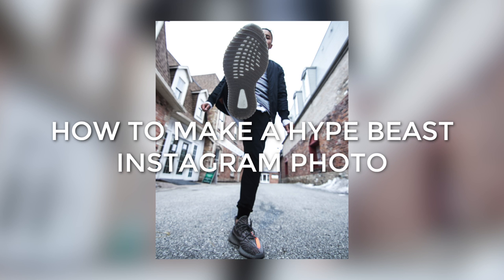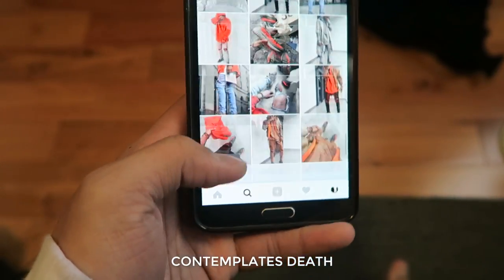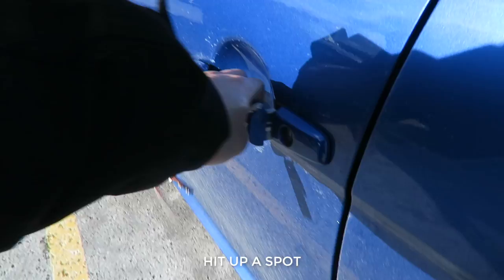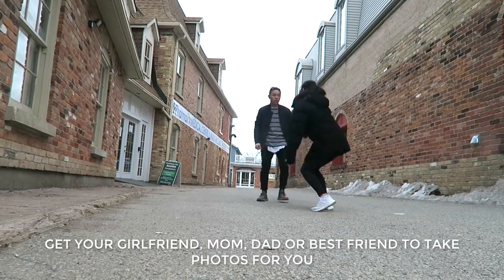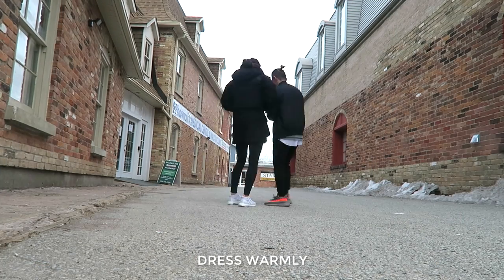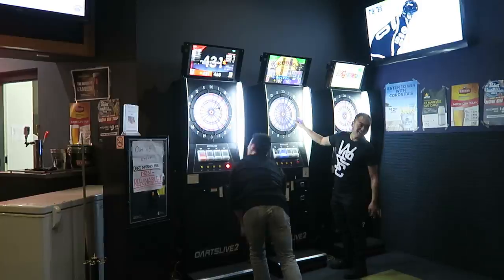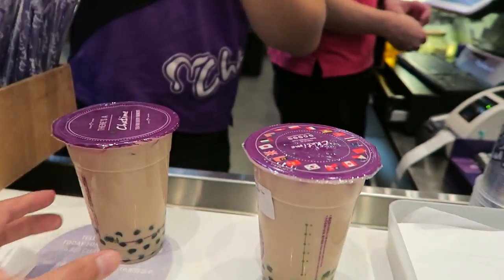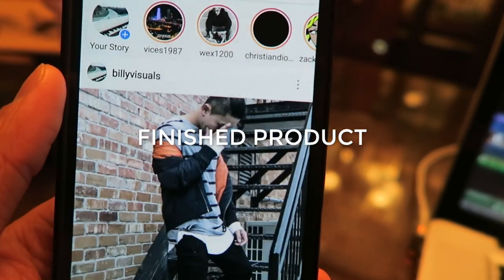HOW TO MAKE HYPE BEAST INSTAGRAM EDITS PHOTOS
HOW TO MAKE A HYPE BEAST INSTAGRAM PHOTO

Take these steps in making a dope hype up instagram photo of your outfit.
Take precaution as being too hype may make you end up at the hospital.

My Camera Gear:
Compact Camera

Workout plan: On Hold due to injury